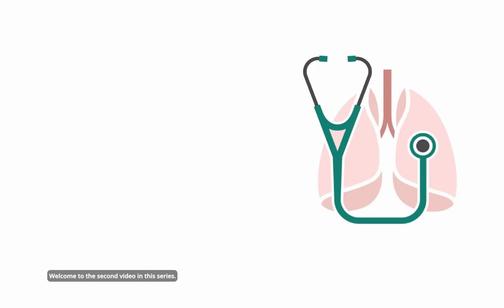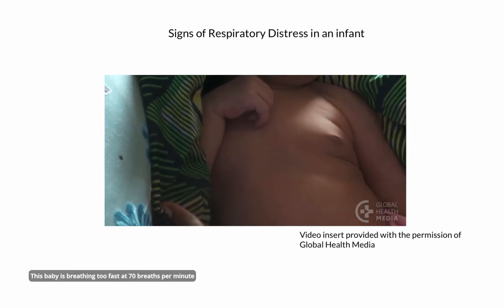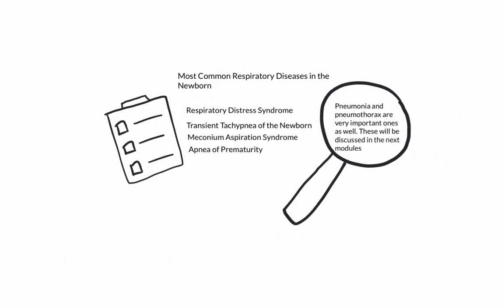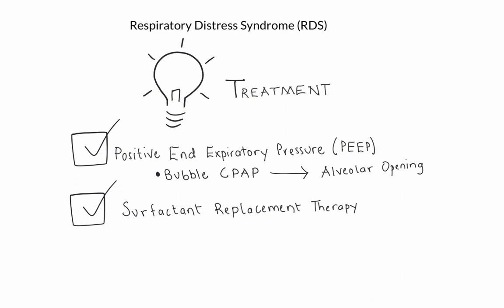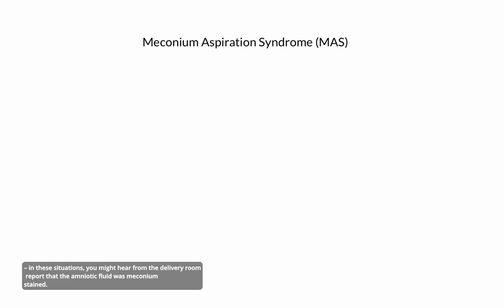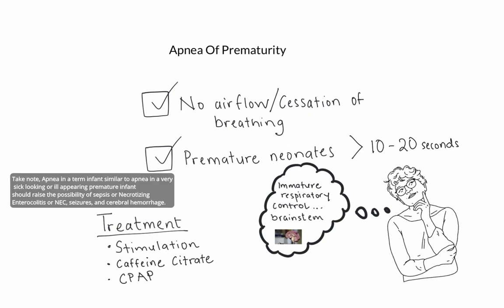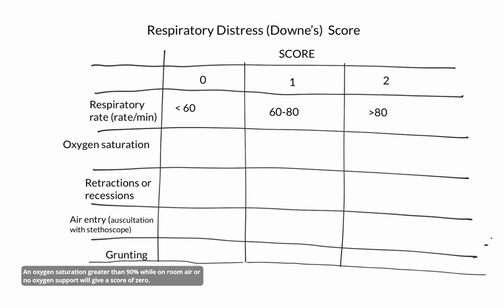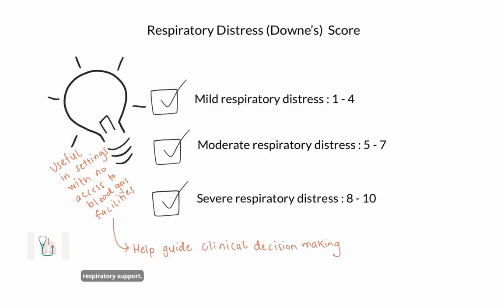CPAP Workshop Module 2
Introductory video discussing Respiratory Distress in the neonate as well as the Downe's score of assessment